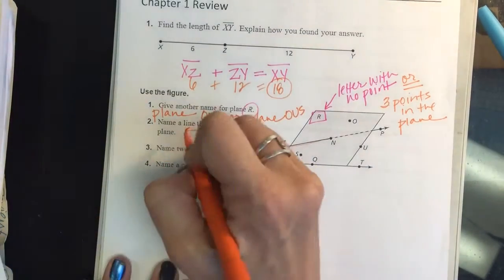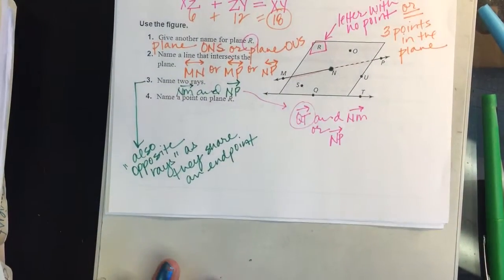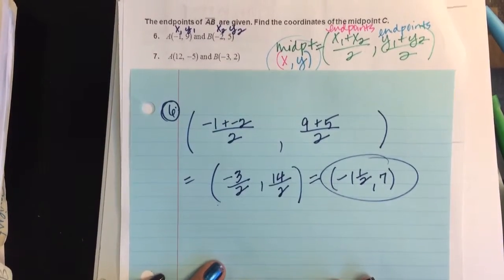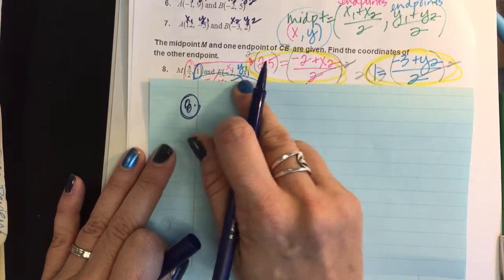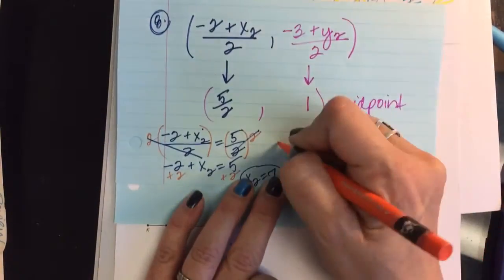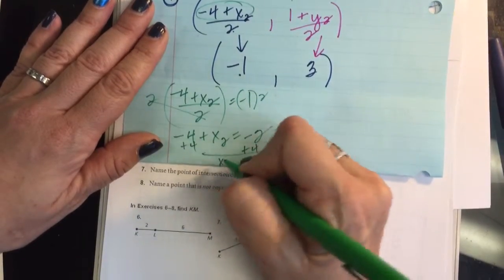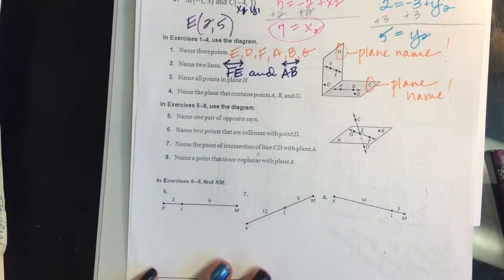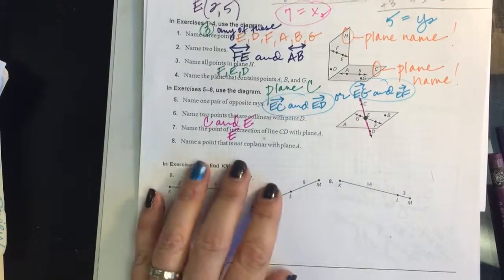Geometry - Semester 1 Review Packet Chapter 1